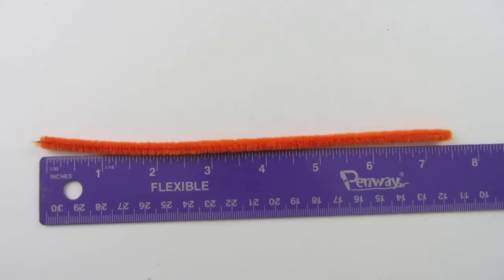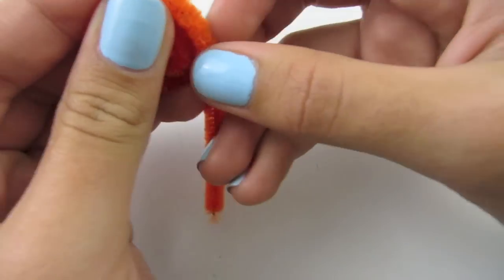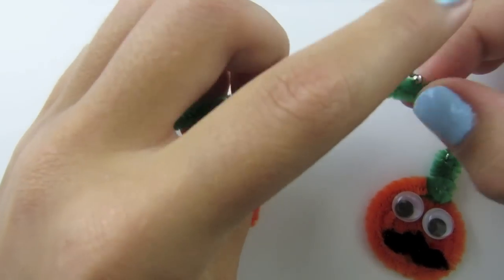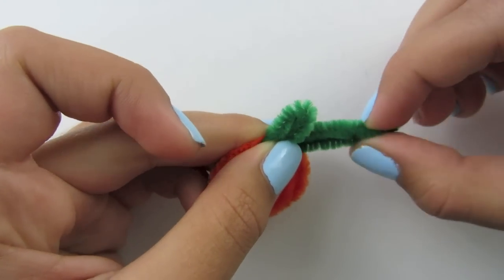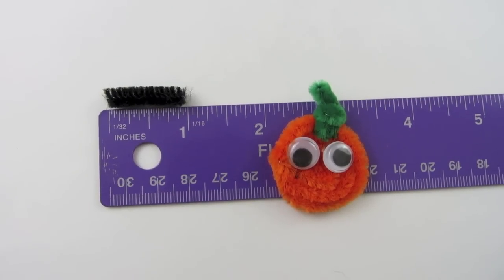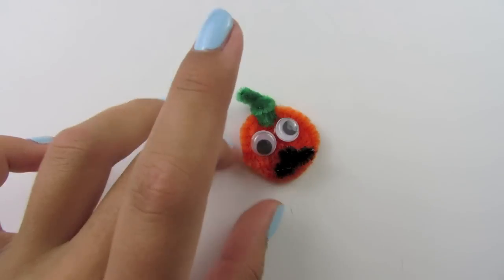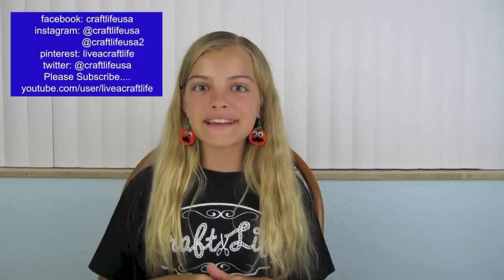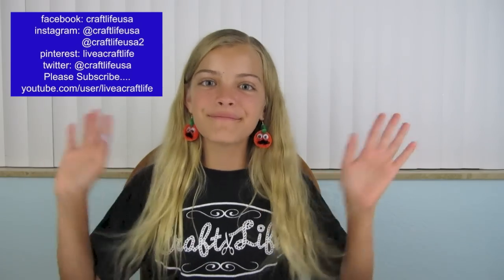Craft Life ~ Easy DIY Pipe Cleaner Pumpkin ~ Earrings & Pencil Topper Halloween Tutorial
This tutorial will teach you how to make easy pipe cleaner pumpkins. Jacy also shows you how to make a pencil topper and add them to earrings. Do you want to know when a new video is posted?